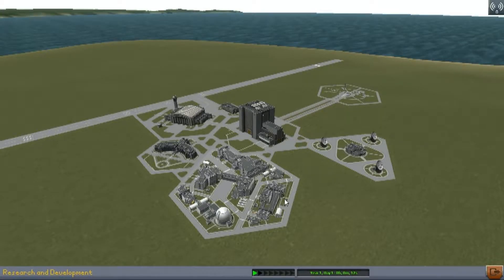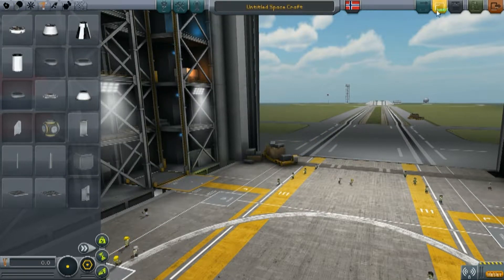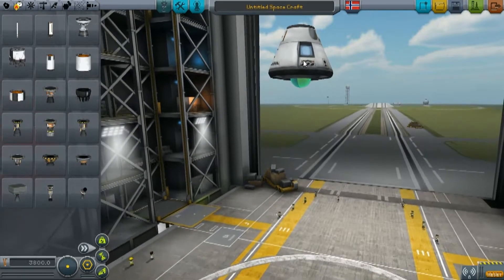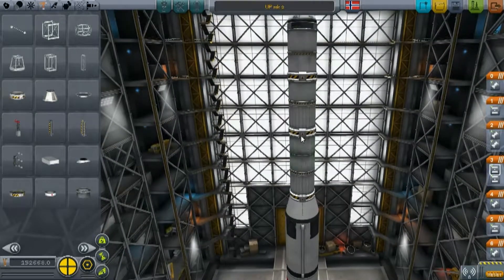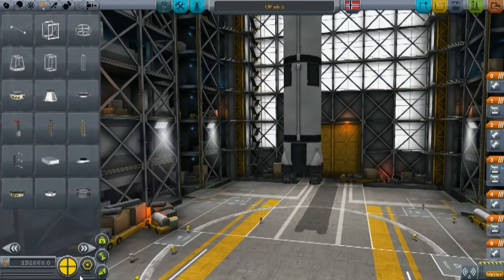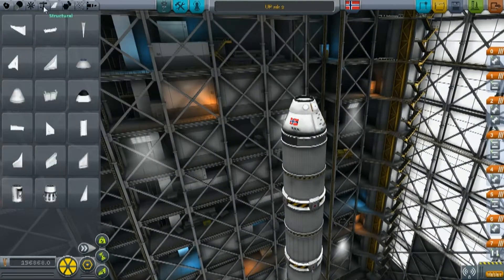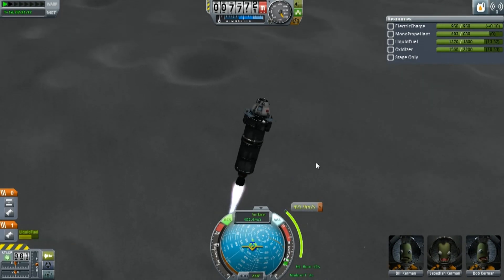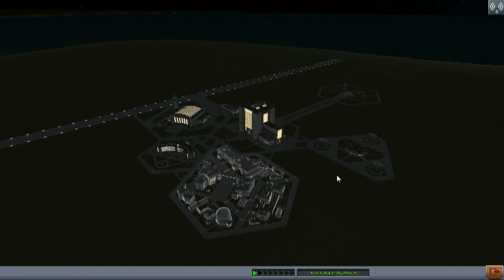Random Game Monday #4 [KSP]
in this episode i am playing a game called Kerbal space program (KSP) this is a basicly a space rocket simulator were you make rockets and try to get safly to other planets. and trail and error is the main thing in this game

Anyone can use the music (even commercially) on their YouTube videos or any other media creation. The only requirement is that you must correctly attribute (credit) NCS and the artist by a link to our YouTube & SoundCloud pages."